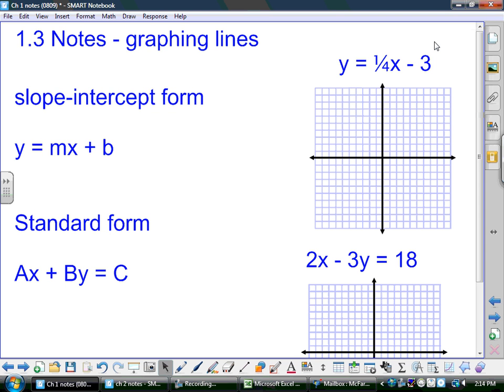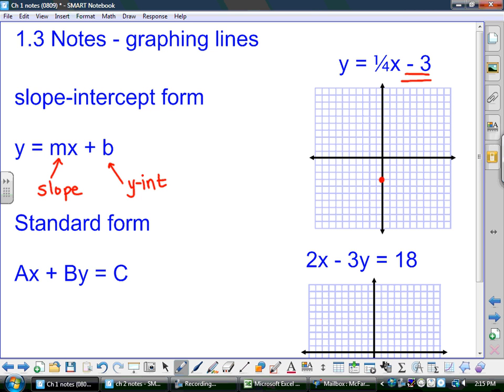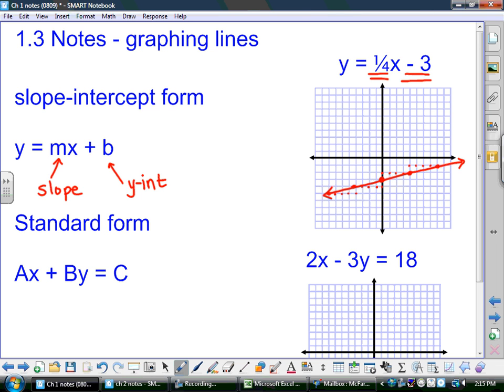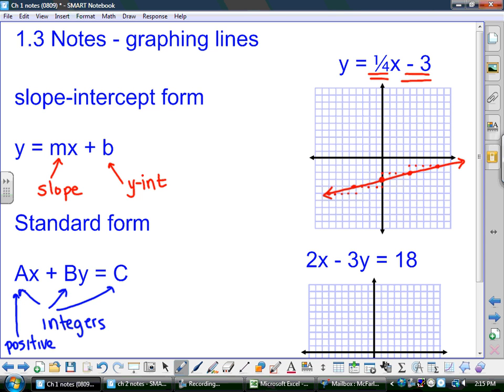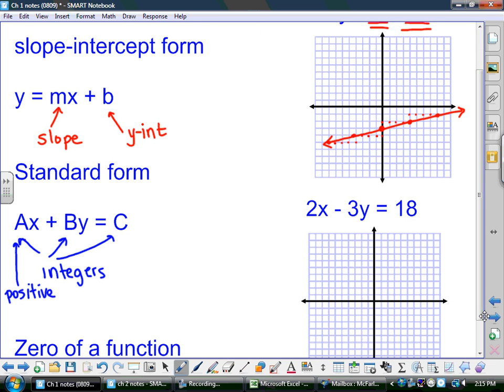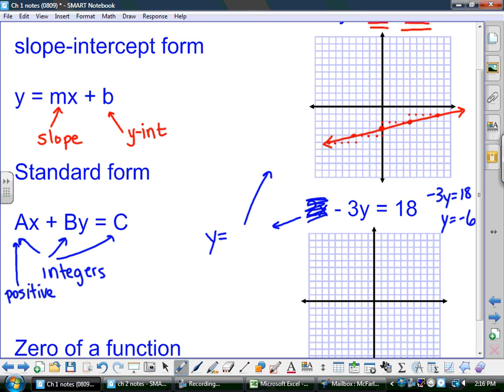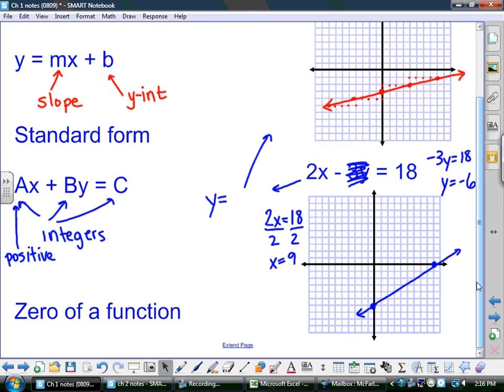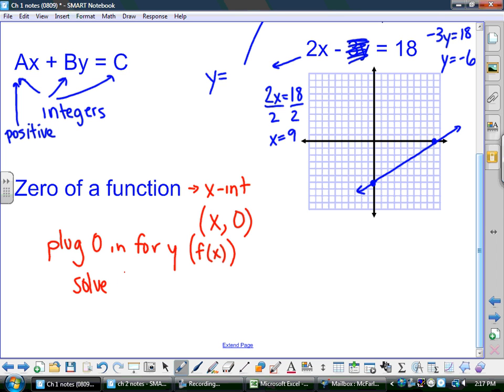1.3 graphing a line.wmv